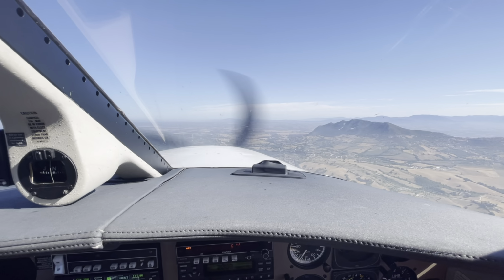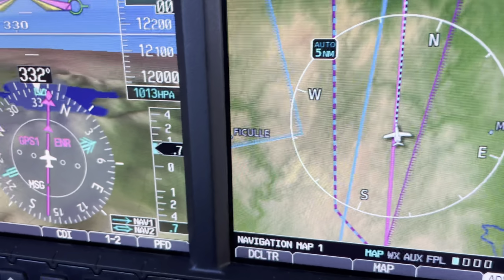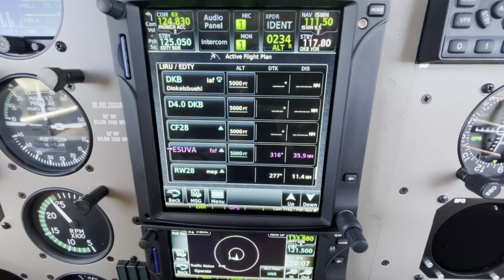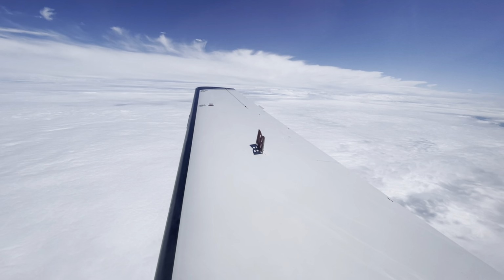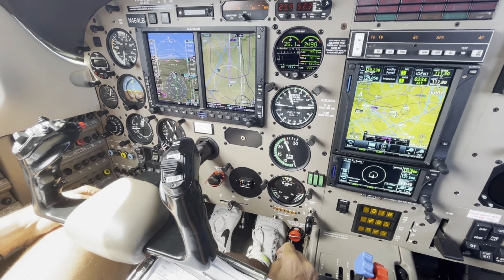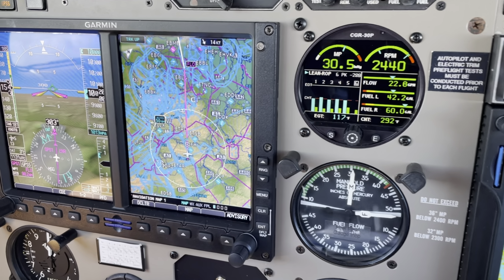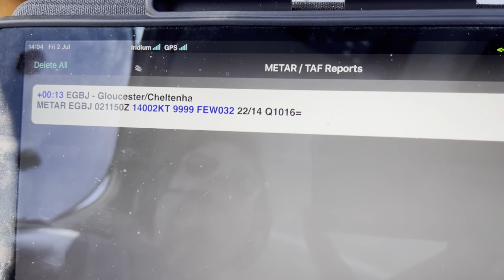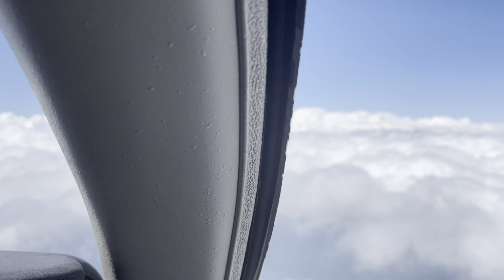The Italian Job, Part 3, Piper PA46-350P Mirage, Italy to UK. New Page Aviation Flight VLOG#27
The final video of The Italian Job, flying a Piper PA46-350P Mirage from Rome Urbe airport to Gloucester UK.
We look at VOR checks, the use of Speed Brakes,
Weather systems ADL 120 fitted on the IPad through the iridium system.